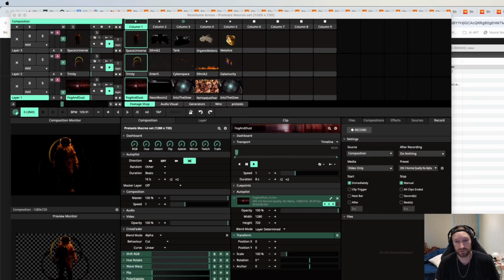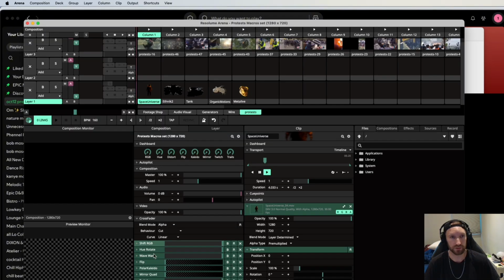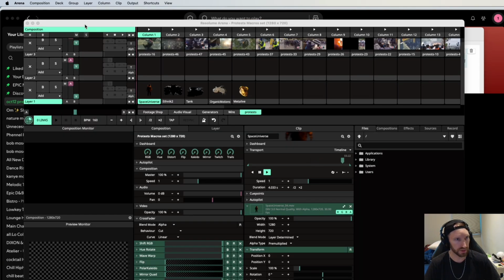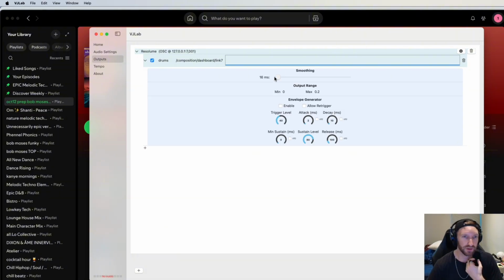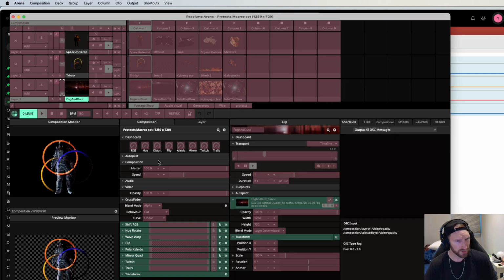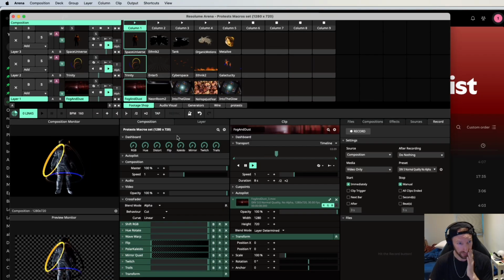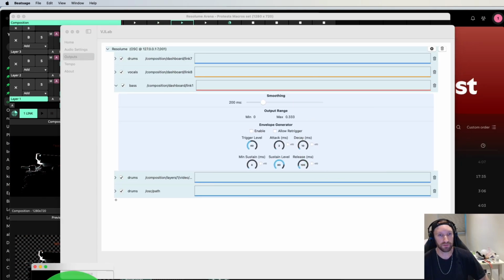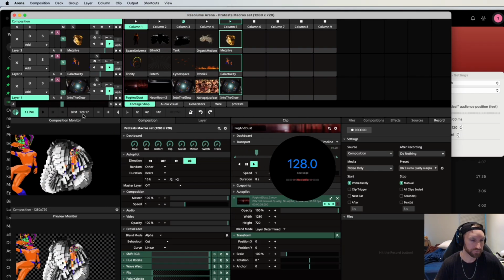Automating Resolume layers, effects, and clips using AudioSlice realtime audio stem splitting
Here I show some simple ways to make your Resolume setup go on full autopilot or just give you some audio reactive elements without messing around with fragile and always changing FFT bands.

AudioSlice is a realtime stem splitter. If you have a line from the master output or from the audio desk into an audio interface (or just are wanting to record on your own machine!), this is a perfect way to hook up opacity of layers or effects to different elements like Drums, Bass, Vocals, or Other (synths/strings/fx) in realtime as the DJ or band is playing -- no timecoding required.

BeatSage is a realtime beat tracker, and doesn't need an audio line from the decks or master -- it can work on just your mic on your laptop! It keeps track of beats and tempo so you can focus on actually VJing. Since it uses Ableton Link, it can sync BPM and beat timing to Resolume, TouchDesigner, VDMX, etc. No more tempo tapping every new song or BPM transition.

BeatSage, a beat tracker working with Ableton Link to Resolume

If you have questions or want to join our beta, let me know!